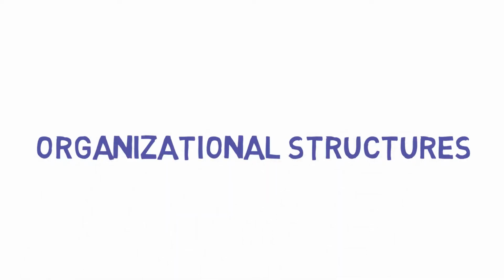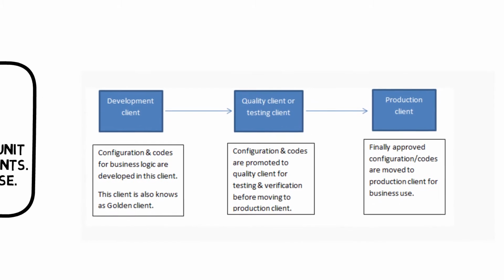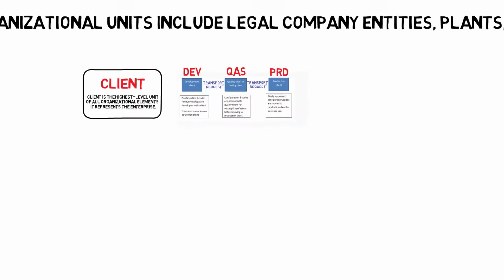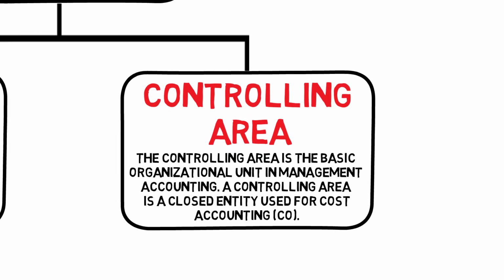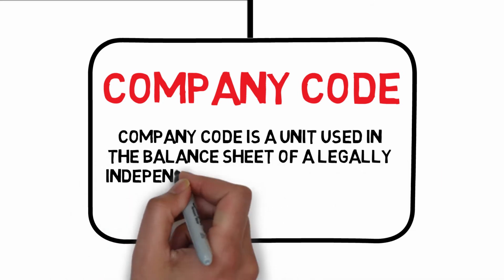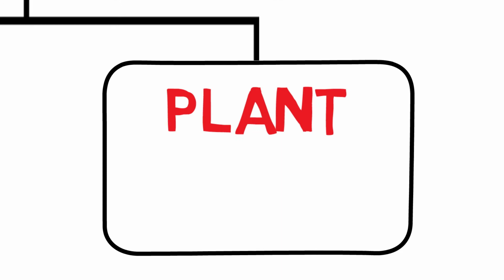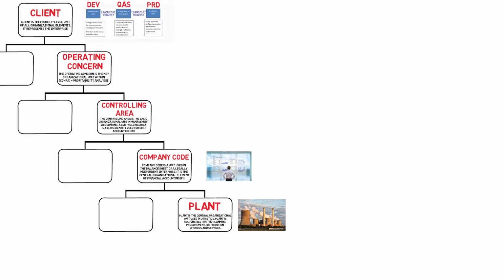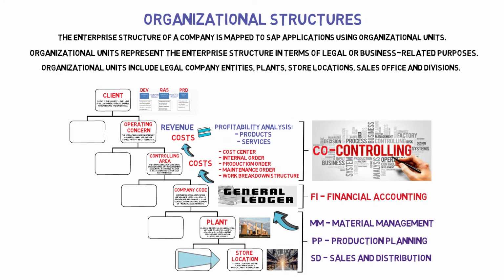SAP - Organizational Structures